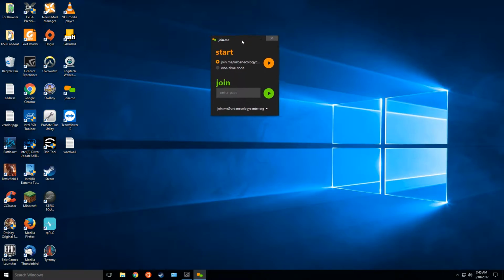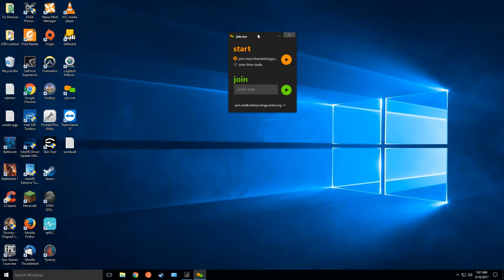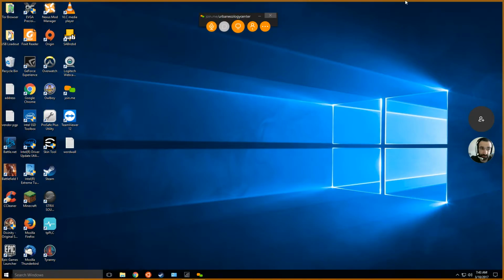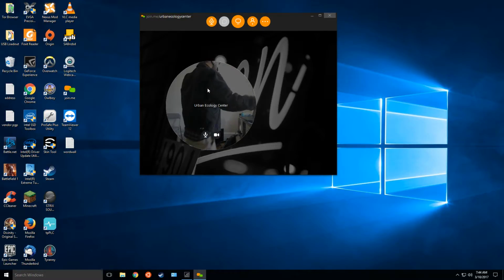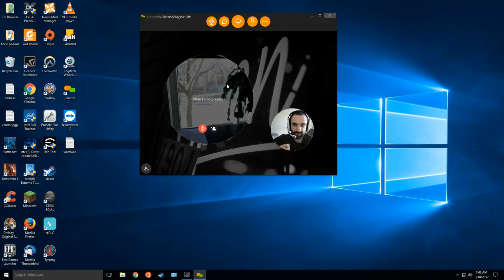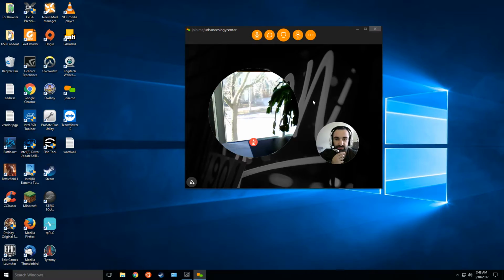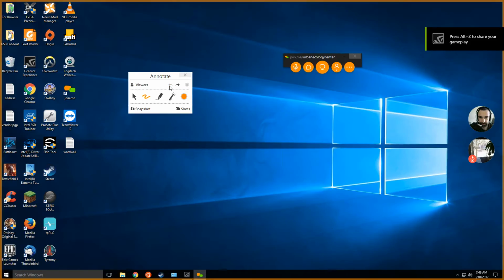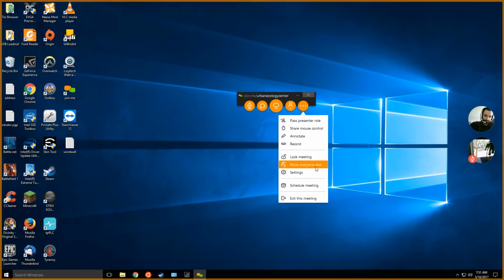Join.Me Training Video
The basics of our new Join.Me solution.